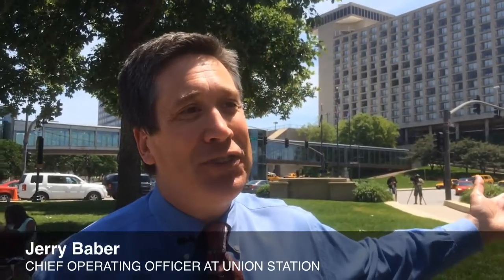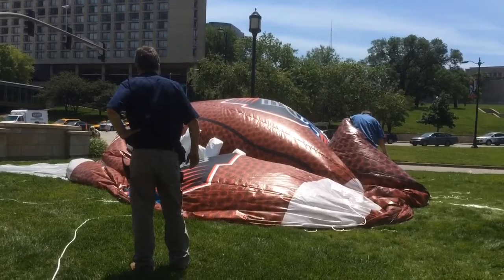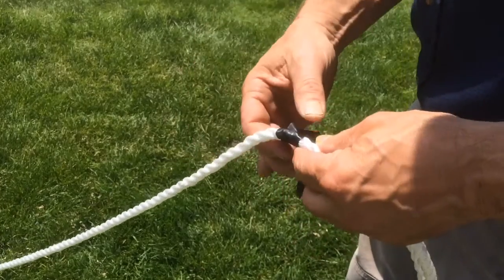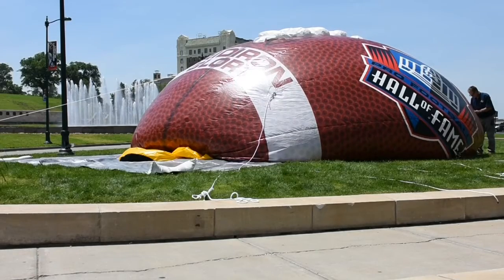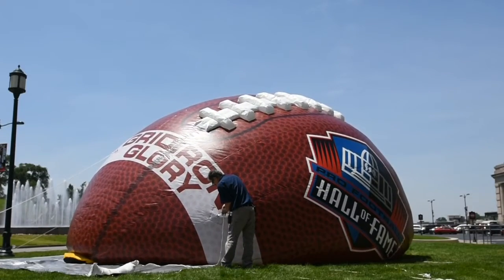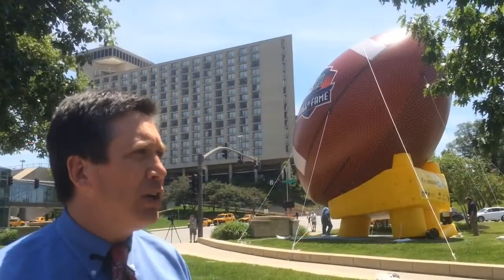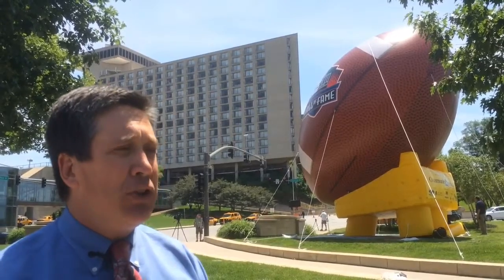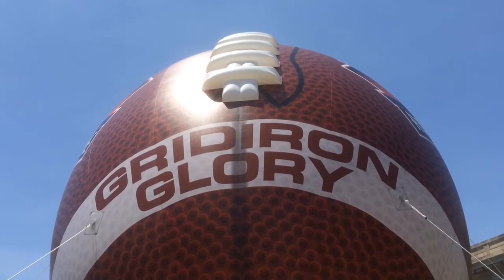30-foot-tall football in front of Union Station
Workers inflate a 30-foot-tall football in front of Union Station in Kansas City on Wednesday. The football announces the opening of "Gridiron Glory: The Best of the Pro Football Hall of Fame."